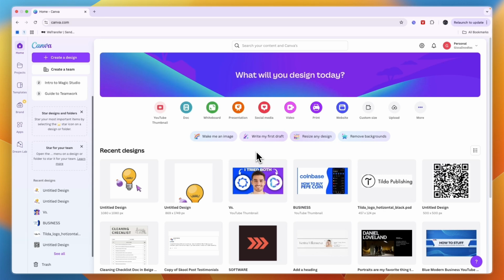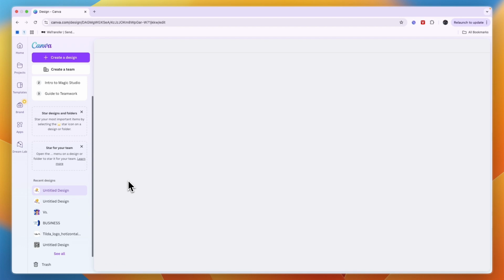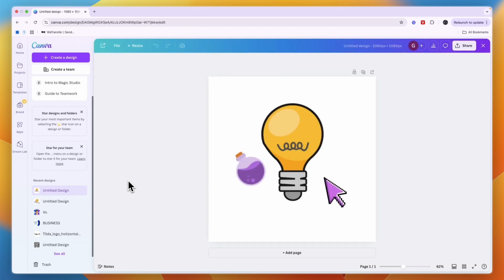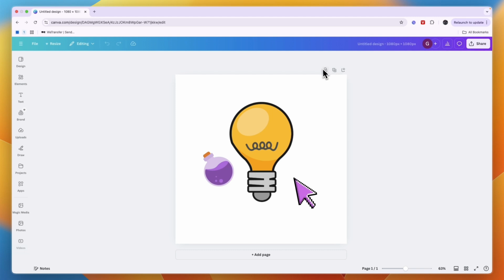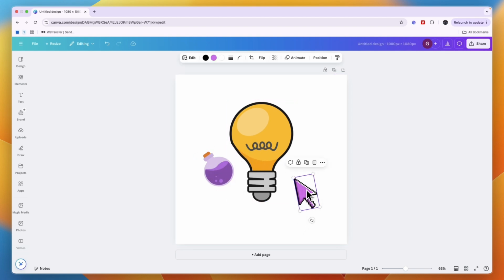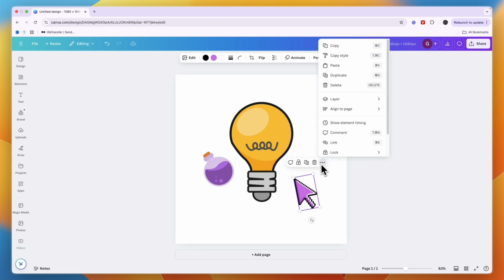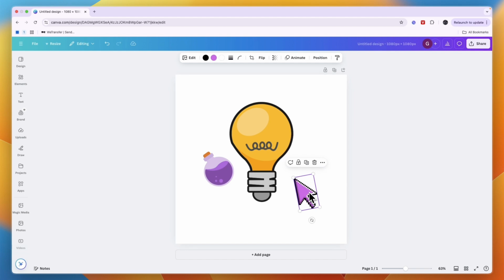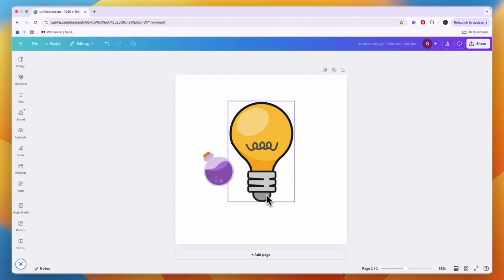How To Remove Element In Canva - Step by Step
In this video I'll show you How To Remove Element In Canva.